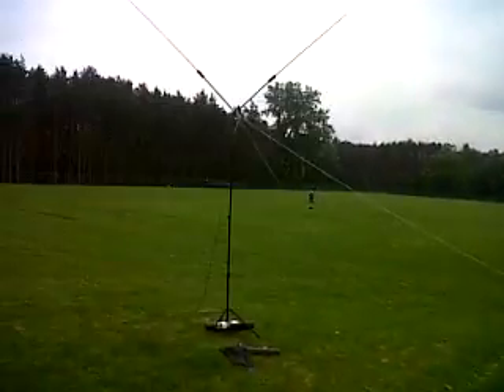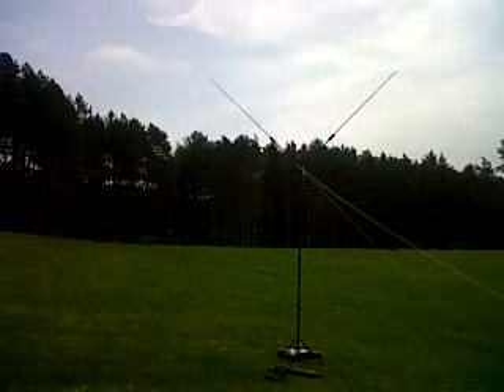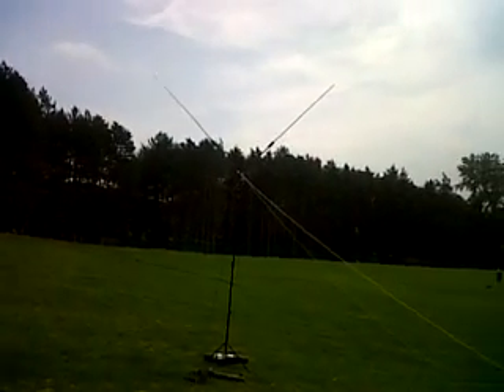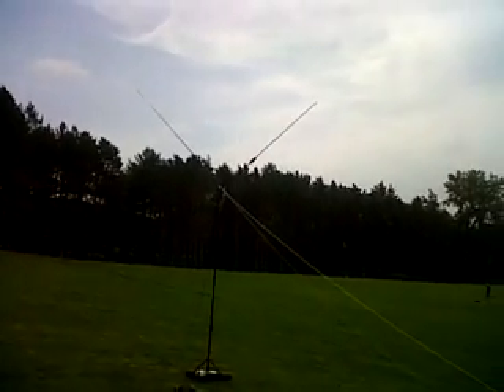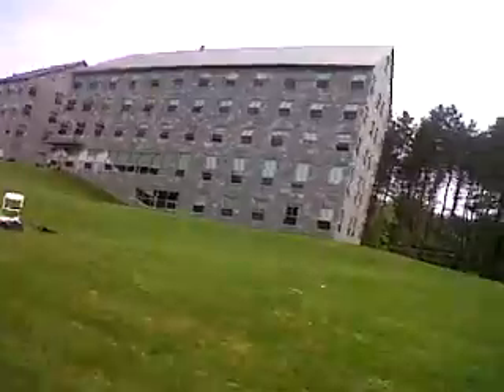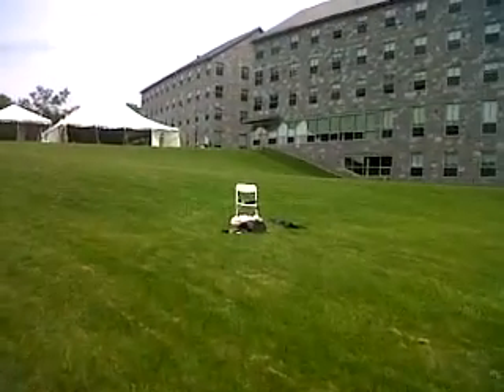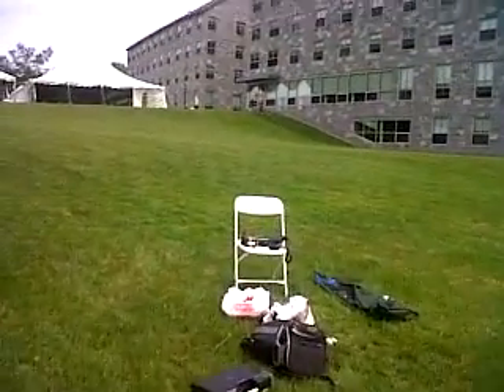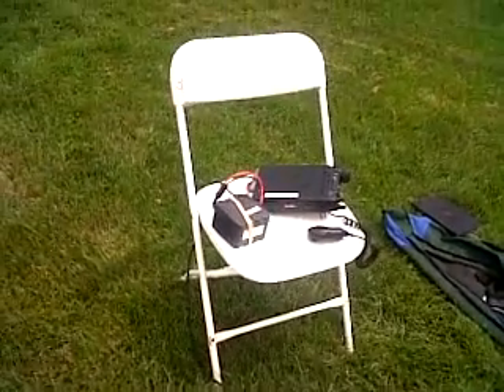Buddipole operations 20 meter at Amherst College Reunion 2011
A short clip at the end of the 25th reunion where a Buddipole antenna on 20 meter could get some distance even with the low sun spot situation.